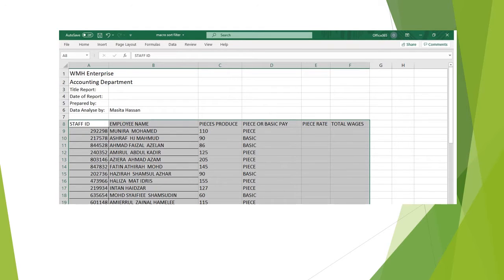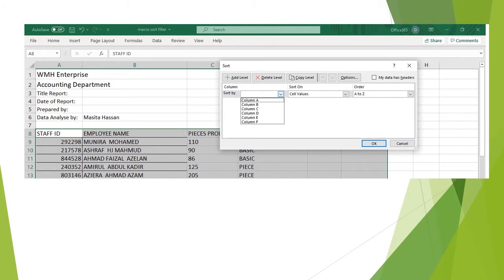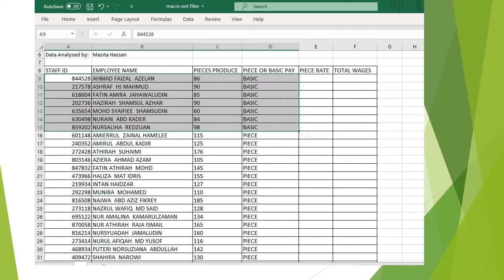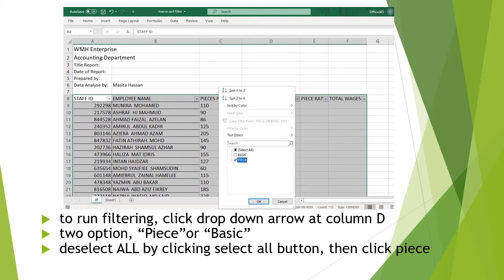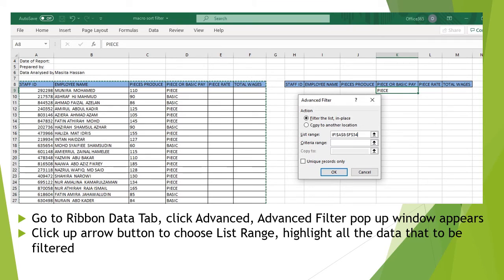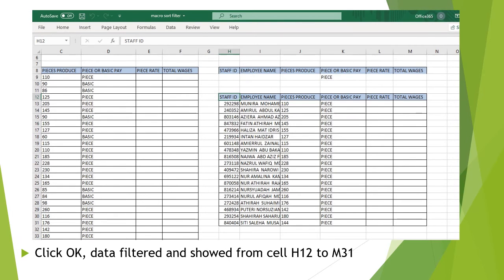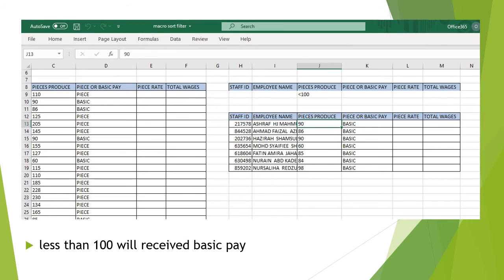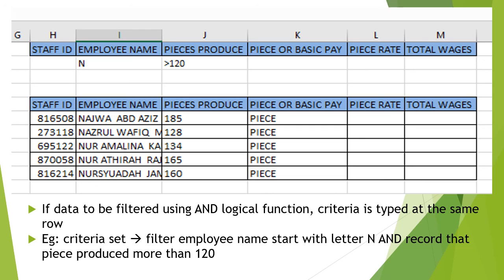AIS 205 LECTURE SERIES NO. 4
This videos explain the sub topic of sort and filter in Data Management